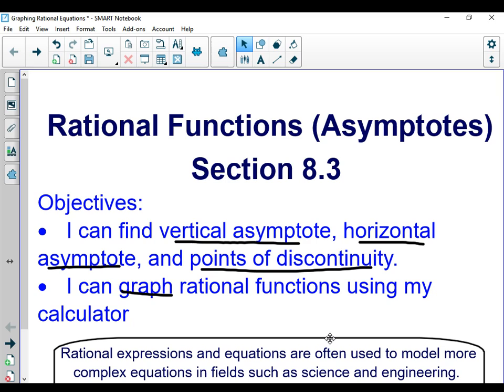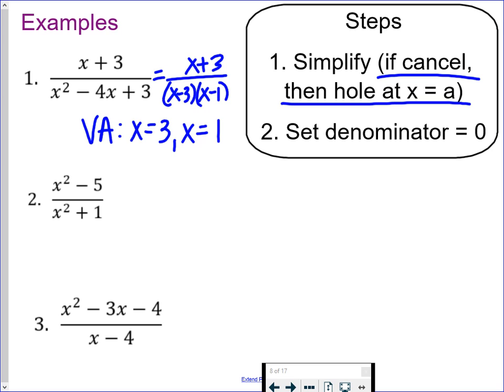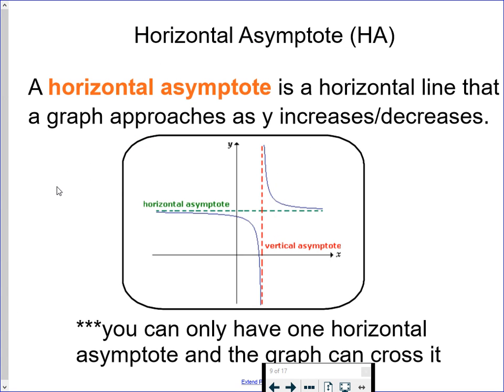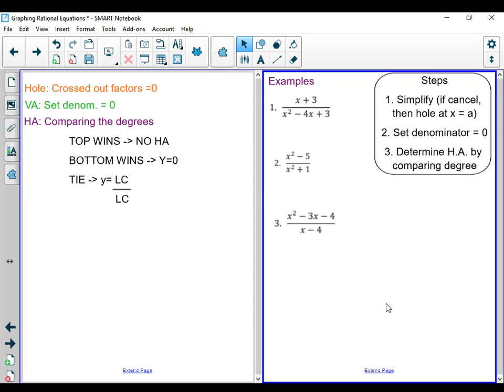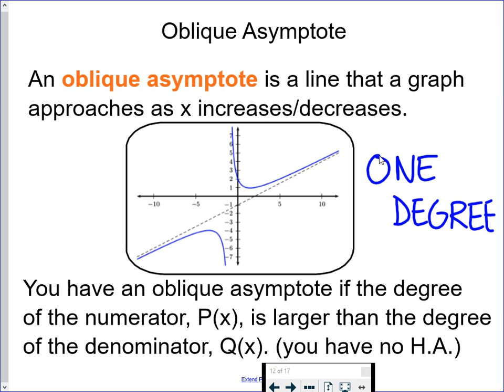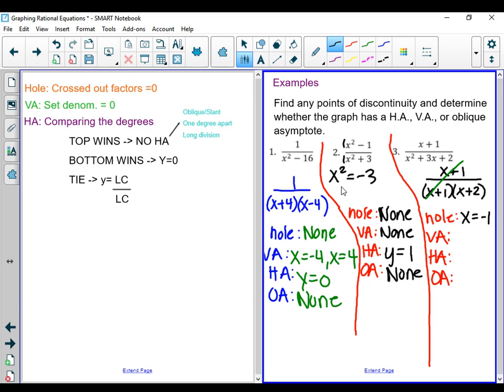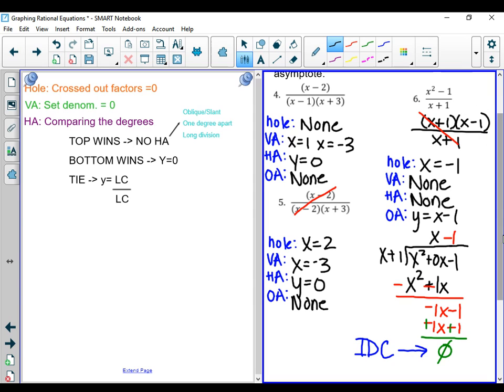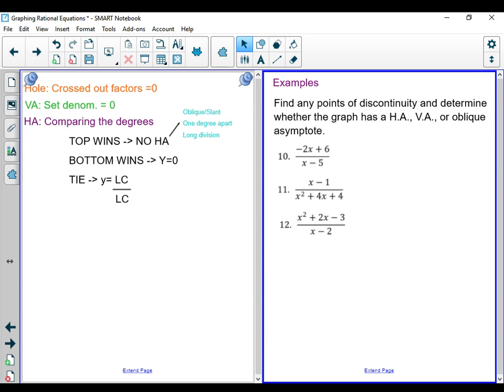Graphing Rational Functions